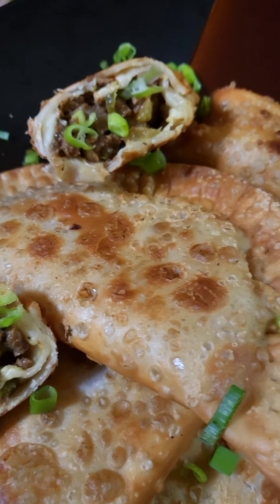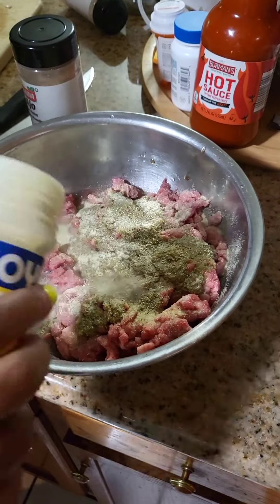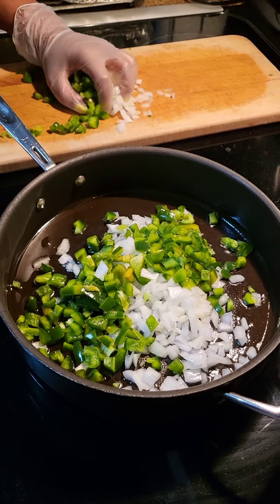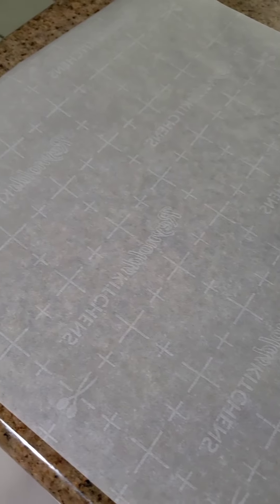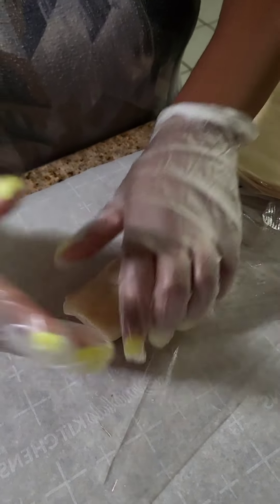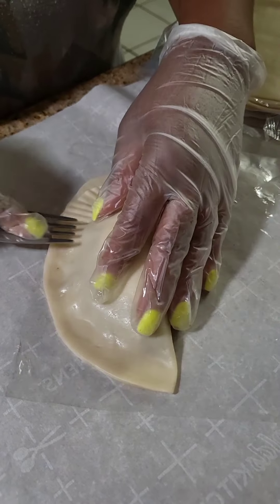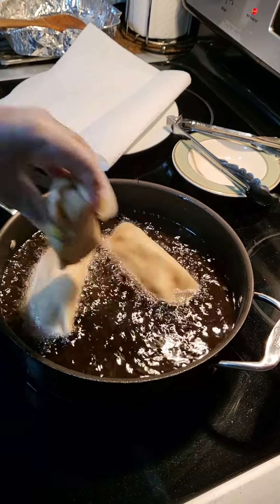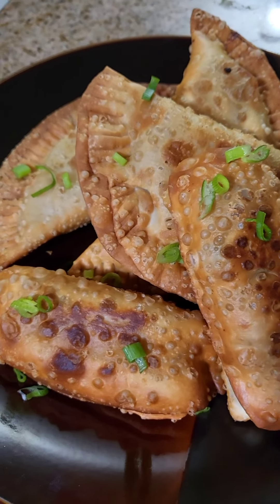Philly Cheese Steak Egg Rolls + Empanadas ( Cheat Day ) 😋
⏬️INGREDIENTS: ⏬️

• Steak (Chopped)
•Provolone Cheese
•Goya Empanada Dough "7in"
•Sofrito (Fresh Garlic)
• Adobo (All Purpose Seasoning)
•Pepper Garlic
•Powder Onion
•Green Peppers
•White Onion
•Vegetable Oil

 IG: Ybfit2021 & TikTok: Yaribenz